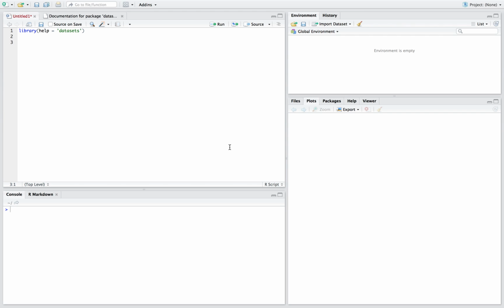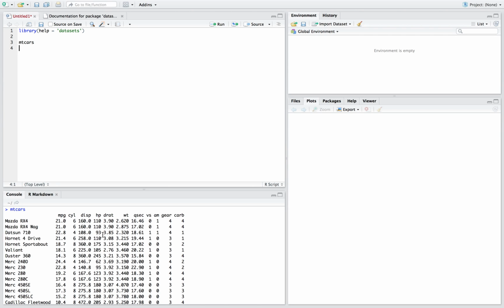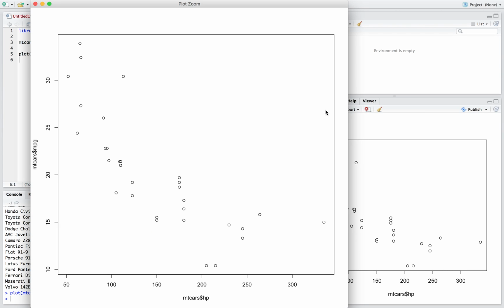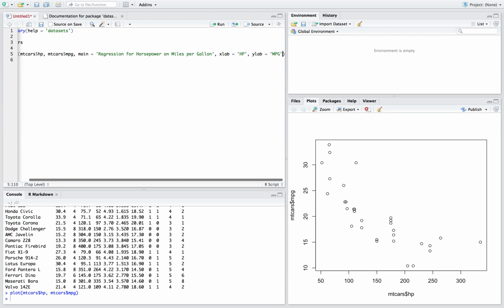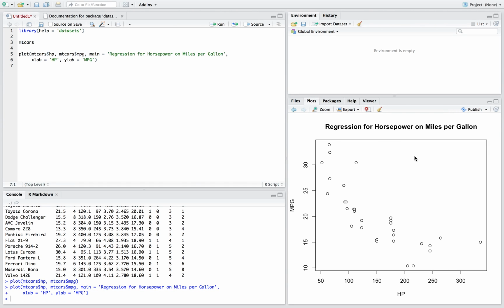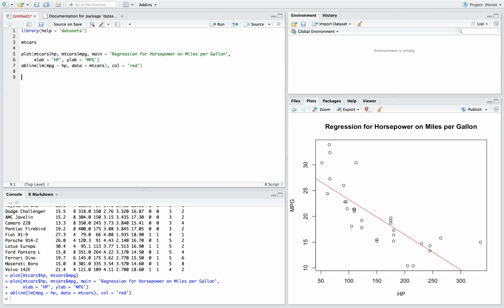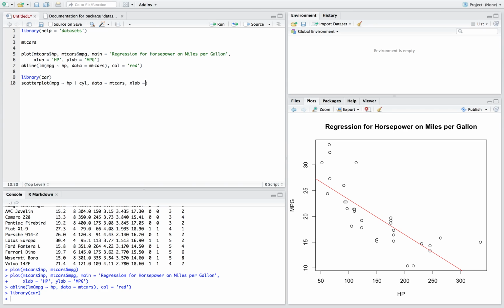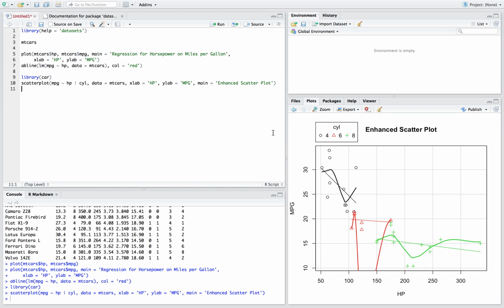How to make a scatterplot in R (with regression line)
This tutorial shows how to make a scatterplot in R.  We also add a regression line to the graph.  We also make a scatterplot with a third variable to add extra insight into our graph.